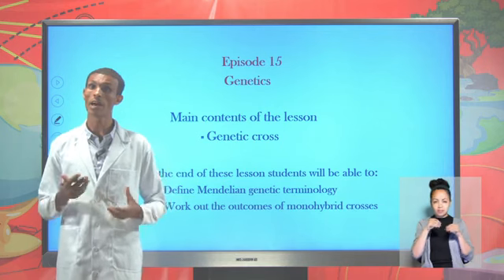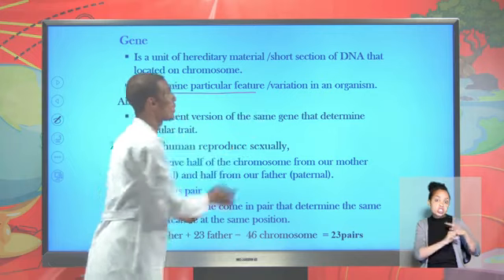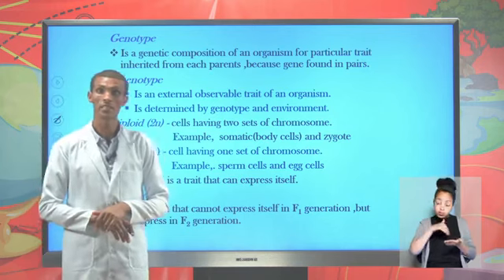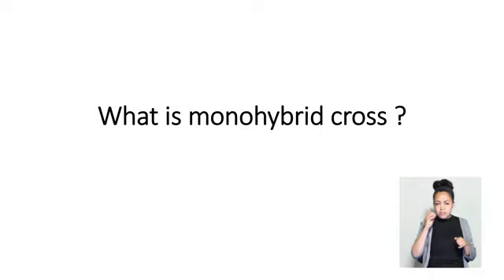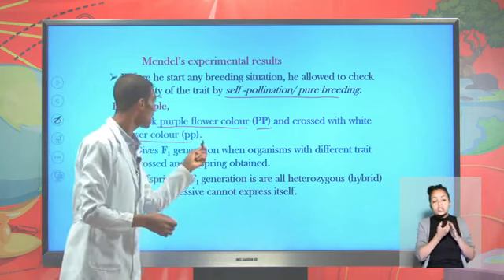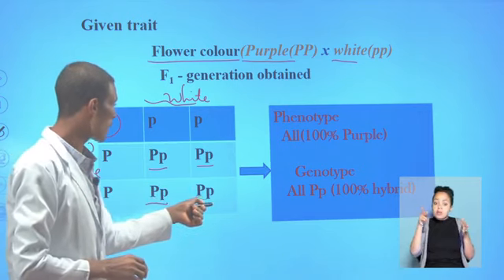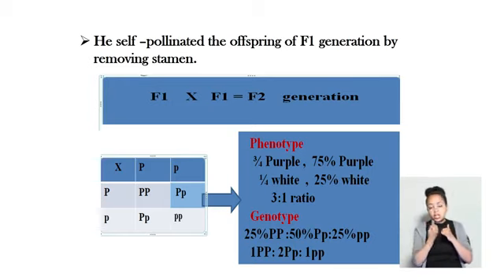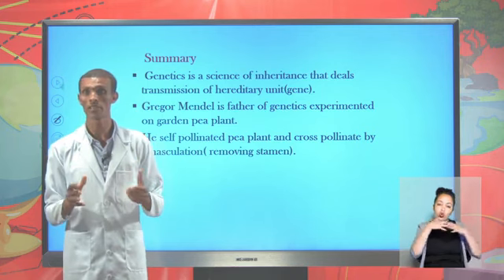BIOLOGY GRADE 12 GENETICS EXPLANATION |euee